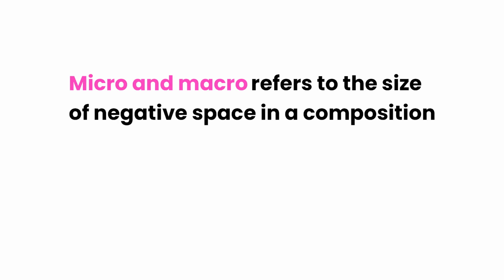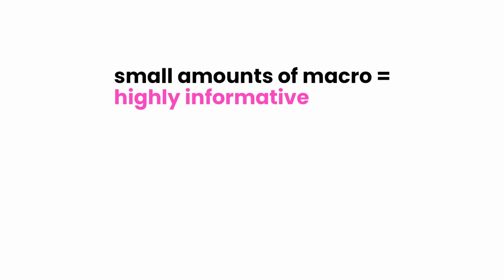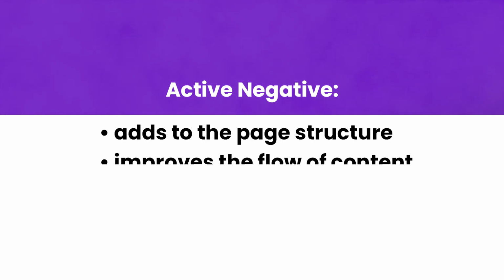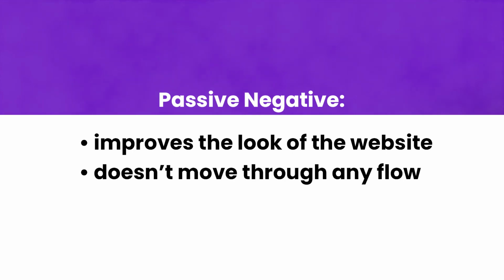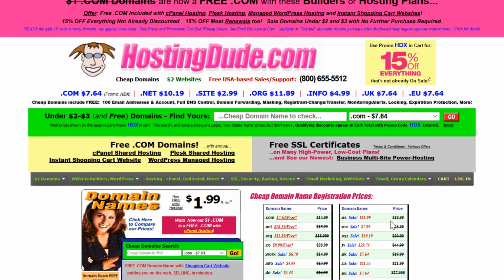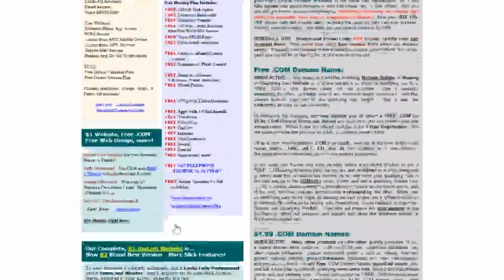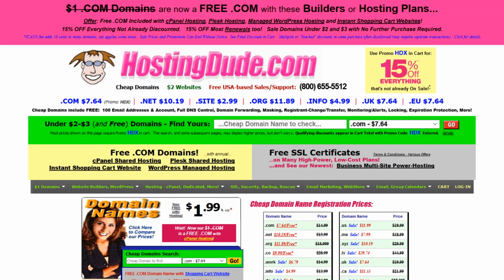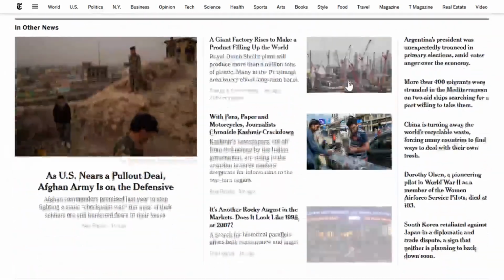How to Use Negative Space to Create Stunning Websites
In today’s video, we're going to learn how to use negative space to create stunning websites.